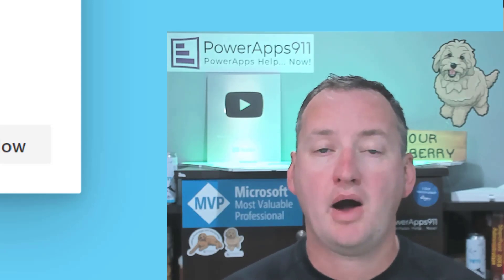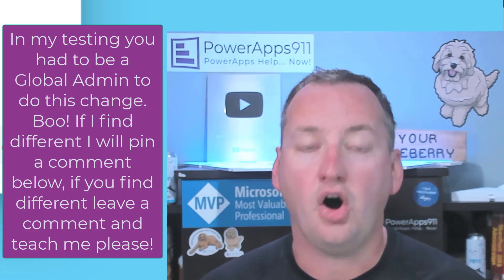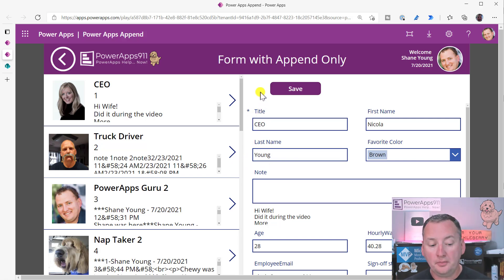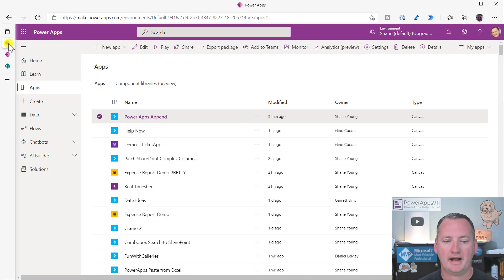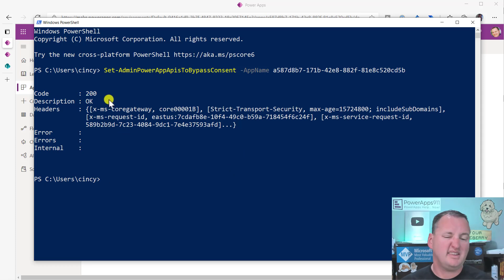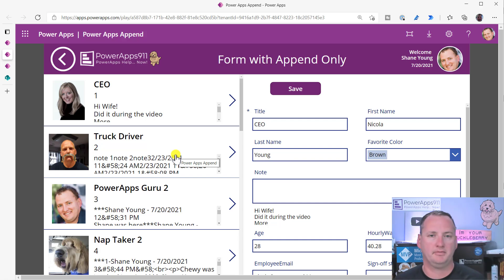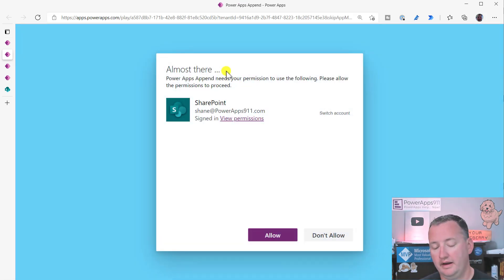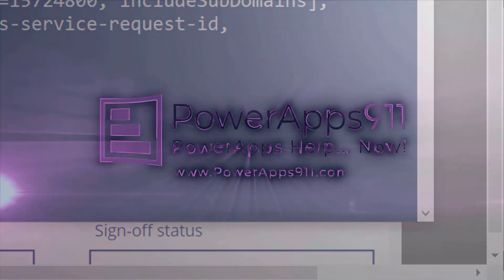PowerApps Bypass Consent PowerShell - Allow Connections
Quick, fast and to the point! This video walks you through how to set and clear the flags in PowerShell to bypass consent for that darn allow button you have to click when Power Apps needs permissions to connect!